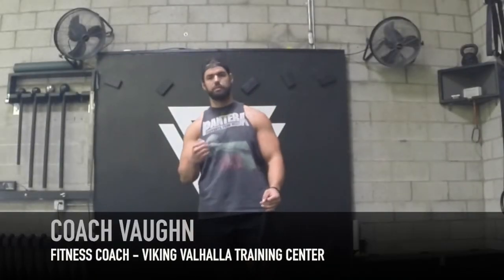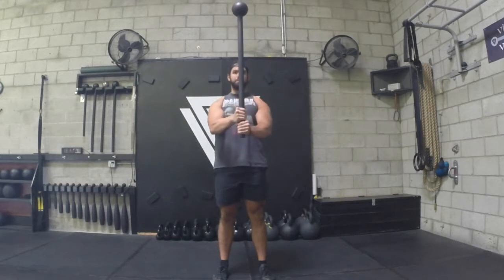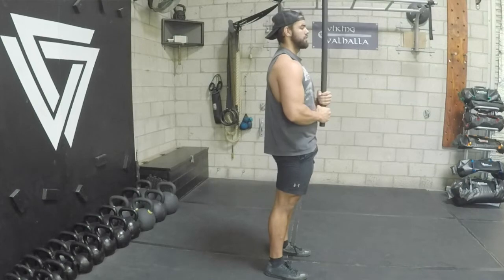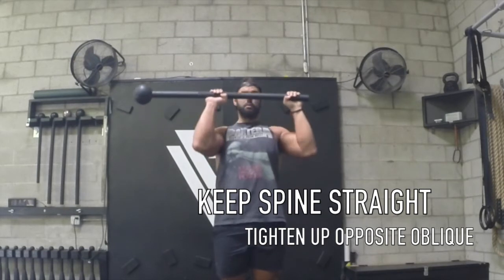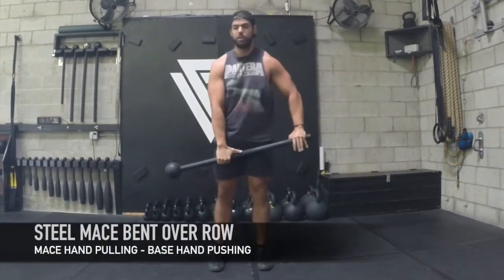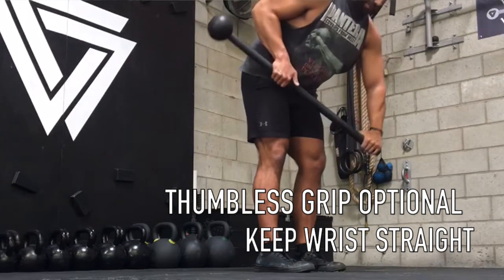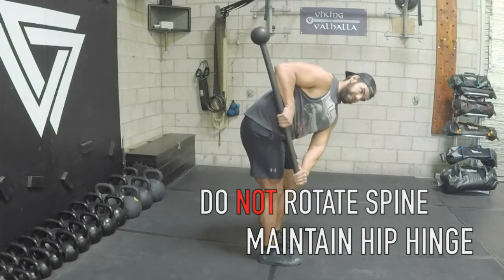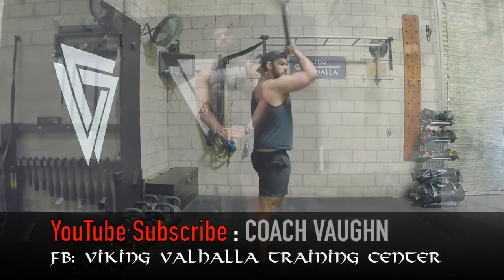Steel Mace Education 101: Strength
For more checkout Coach Vaughn's new ebook: GADA Swing. Features over 60+ manual pages on how to utilize the kettlebell and steel mace with over 130+ hyperlinked professional videos and 40 program workouts -  purchase a copy
- Steel Mace Press Outs
- Steel Mace Offset Press
- Steel Mace Bent Over Row